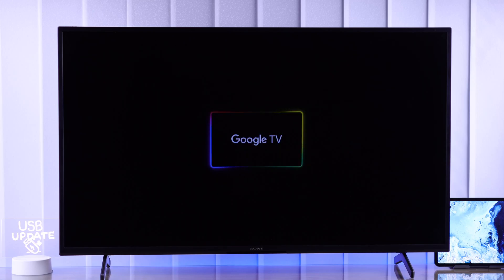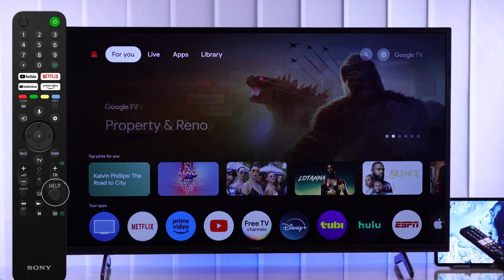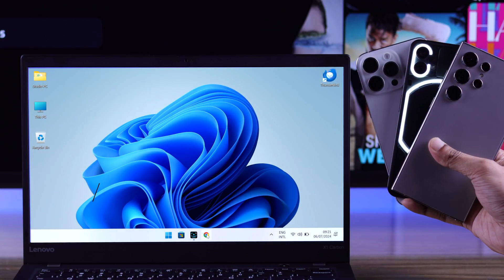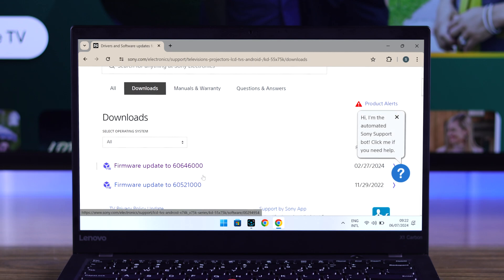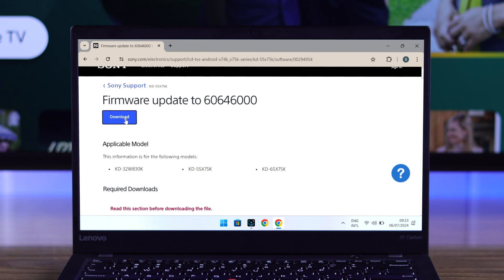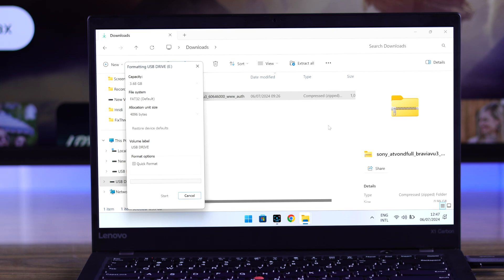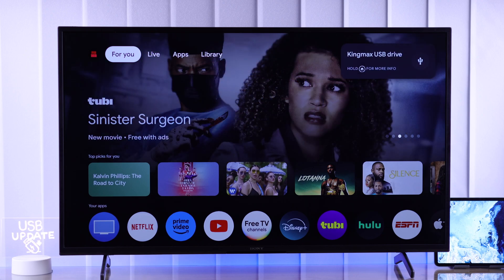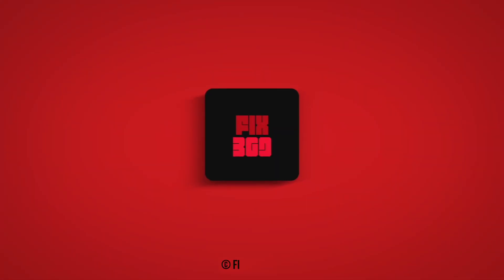Sony Google TV Firmware Update with USB Drive! [Manually]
Can't update your Sony Bravia Smart Google TV 4K Firmware to the latest version using a USB Flash Drive? Searching for a step-by-step guide to upgrade or downgrade system software with a USB Drive on Sony Google TV? The Fix369 Team has a beginner-friendly guideline for you.

In this video, we will show you the 4 steps you need to follow to download and install a firmware update on Sony Bravia Smart TV with Google TV using USB Drive.

0:00 Sony Google TV Firmware Update with USB Drive
0:22 Step 1: Check Sony TV Model
0:58 Step 2: Download Latest Firmware Update for your Model
2:06 Step 3: Prepare USB Drive with downloaded Software
2:51 Step 4: Update software of Sony Google TV using USB Drive